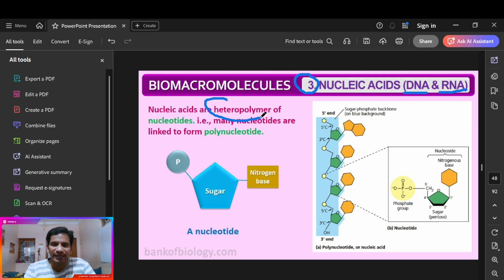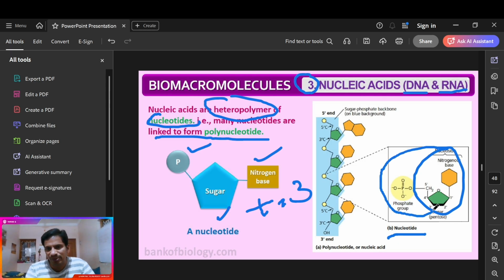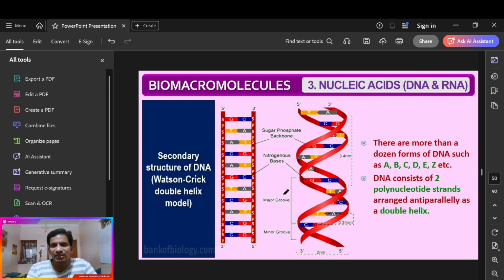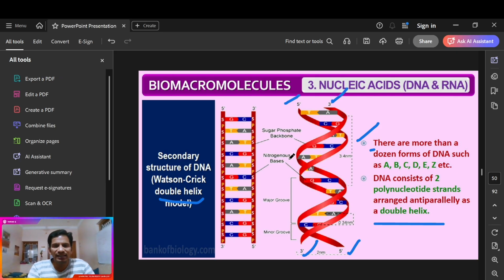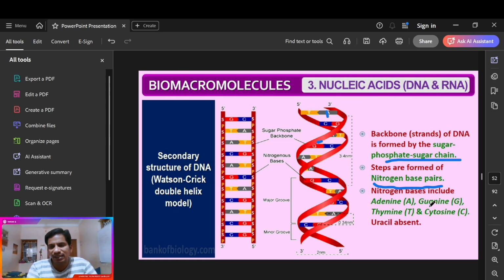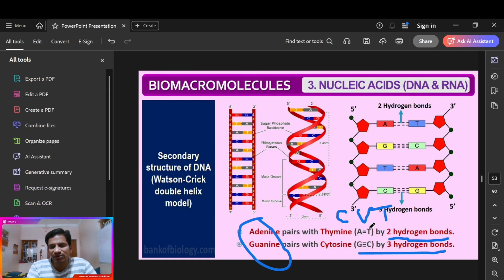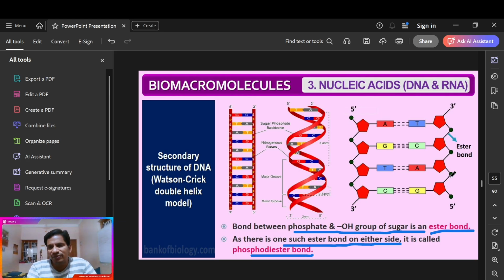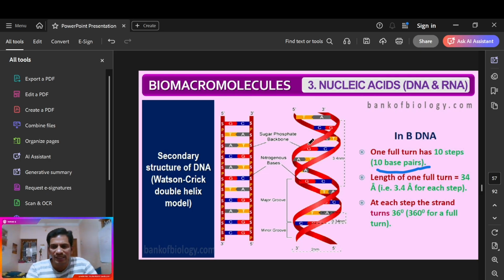The Blueprint of Life: DNA Explained||NUCLEOTIDES||glycosidic bond